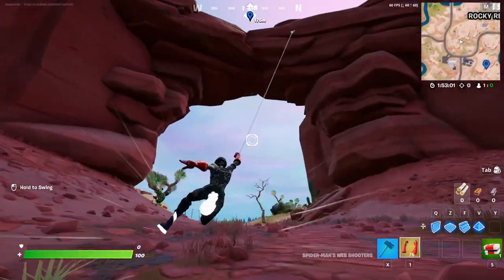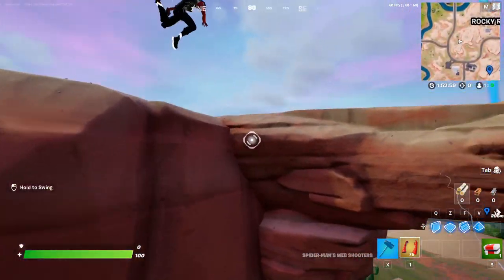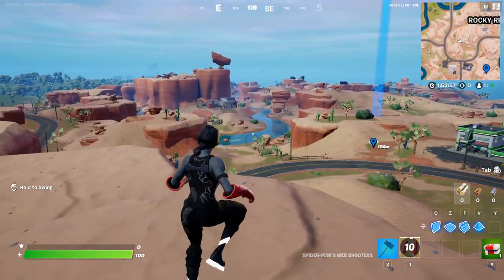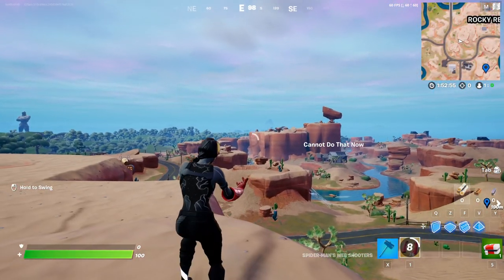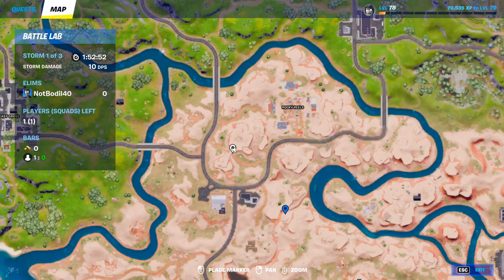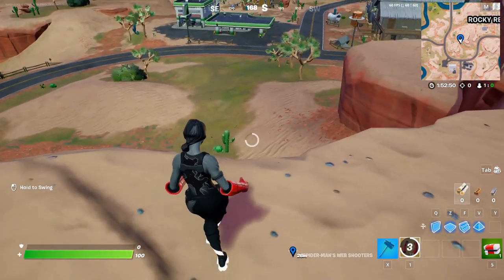Using Spider-Man's Web-shooters, SWING UNDER an Arch at DESERT ARCH or Big Covered Bridge(Fortnite)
Using spider-man's web-shooters, swing under an arch at desert arch location, bid bridge or covered bridge is fortnite season quest and I show you spider-man's web shooters locations near an arch location at desert arch!